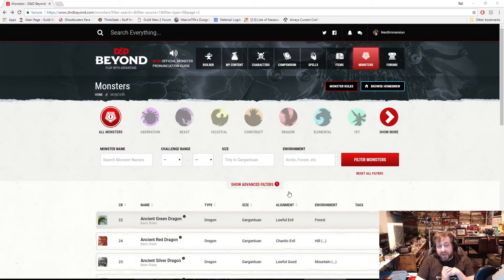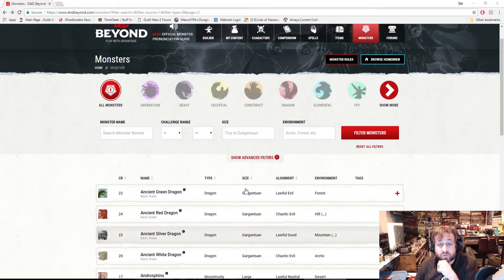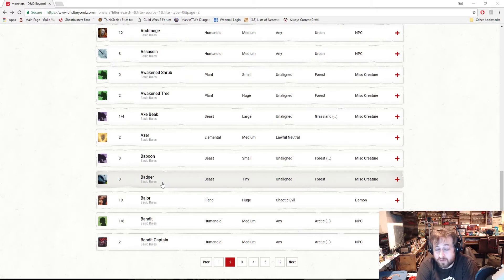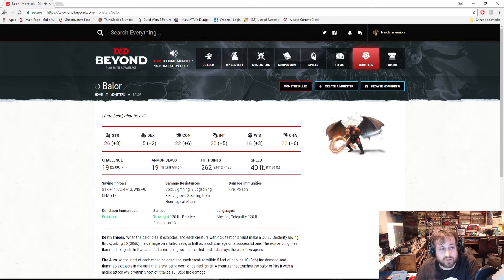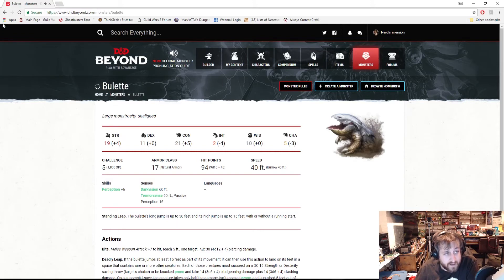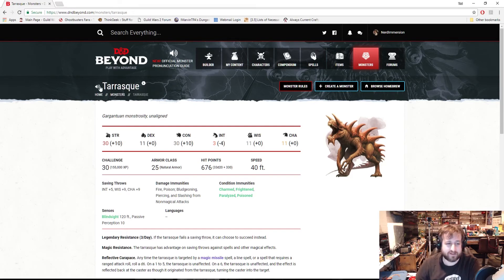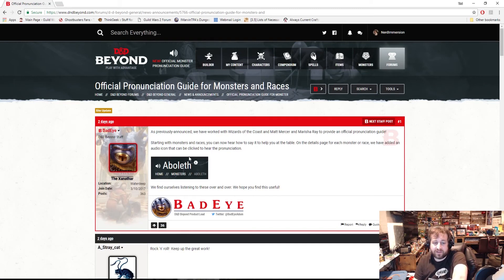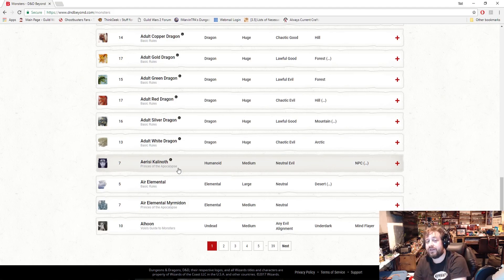D&D Beyond Pronunciation Guide! | Nerd Immersion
While I'm still not sure how I feel about D&D Beyond as a whole, the new pronunciation guide they added is pretty sweet and worth checking out!

Catch us LIVE playing D&D 5e every Tuesday night at 8:30PM Eastern and every other Monday night at 8:30PM Eastern!